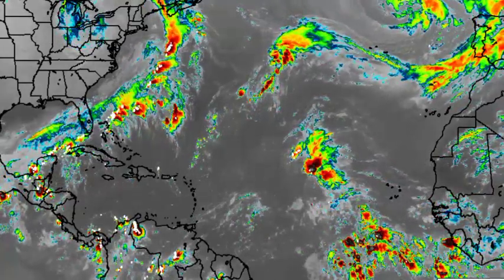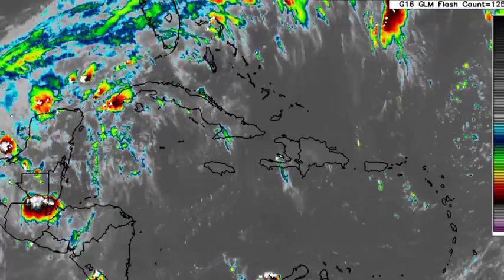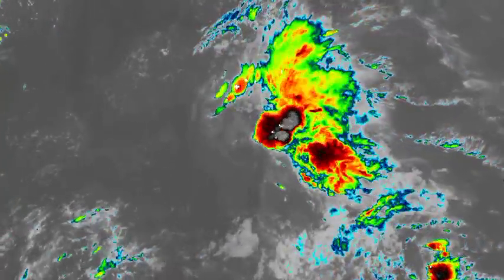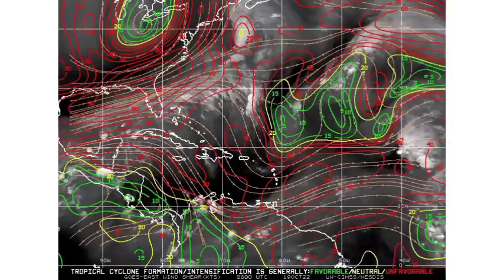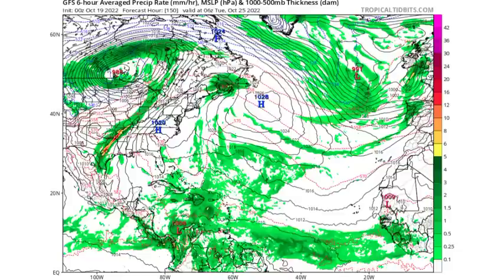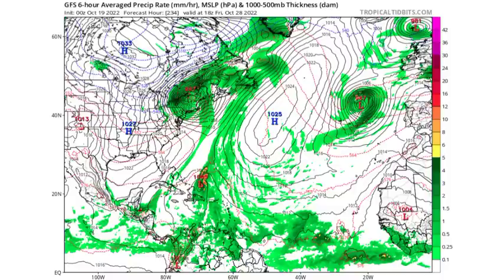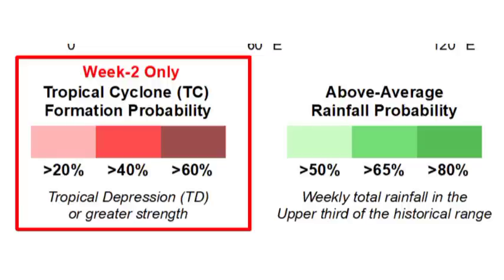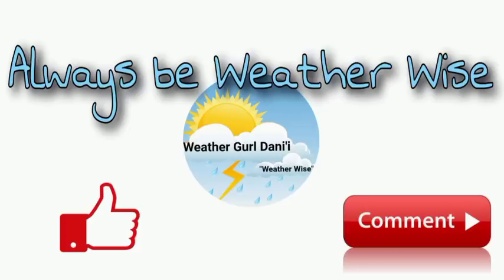Caribbean development possible next week? Tropical waves & cold front updates